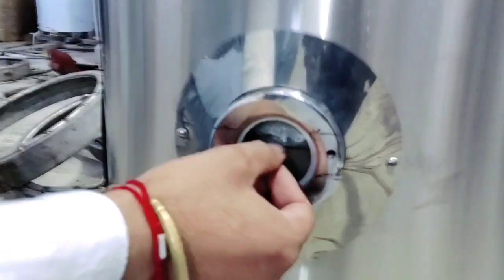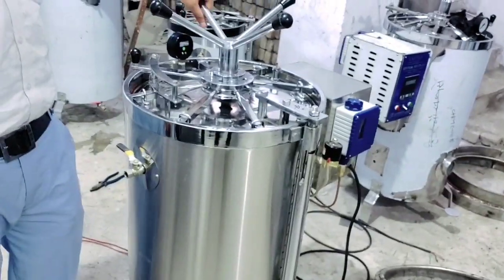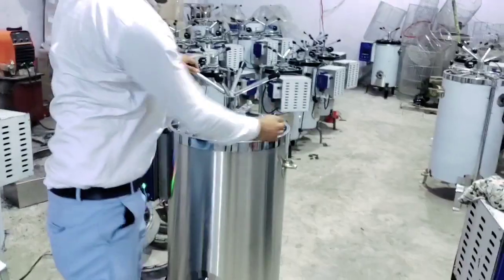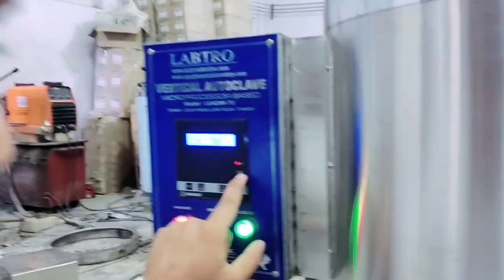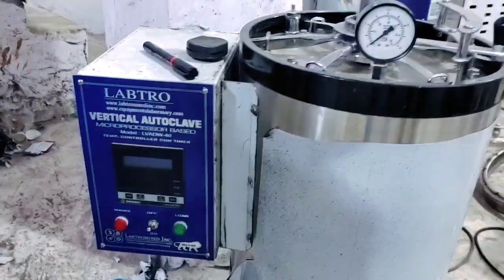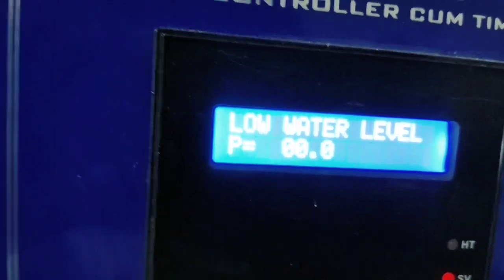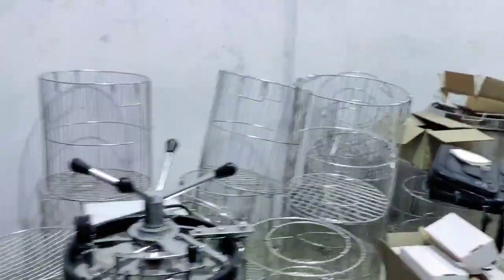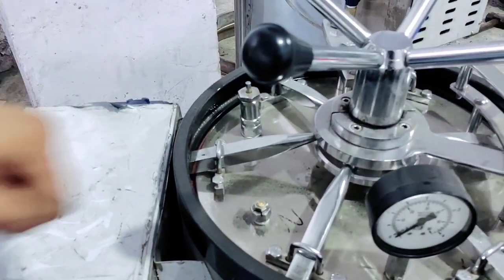Vertical Autoclave Machine & Steam Sterilizer Manufacturers Suppliers India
Labtronxied Inc has made its name among the most superior autoclave manufacturers in India. We have successfully expanded our services in different fields like that of hospitals, laboratories, Operation Theatre, and many more. We are a team of professionals and have been working in this field for years, Our experience is top tier and we only look forward to tracking science and work for enhancing our life and the environment where we reside in. We proffer both the vertical laboratory autoclaves and the horizontal autoclave designs. The vertical autoclaves come in the shape of cylinders and are widely used in microbiology laboratories, OT, generally, in the hospital; whereas the horizontal laboratory autoclaves come in two different shapes, those are cylinders and rectangles. This type of autoclave is popularly used for the purpose of research in laboratories, for harnessing and cleaning waste, etc. Our laboratory equipment is made from the best quality materials, they are tried and tested and therefore, are 100% safe to use.

our service center available at great price in India, Asia, kuwait, Bhutan, Germany, Africa and Middle East countries.